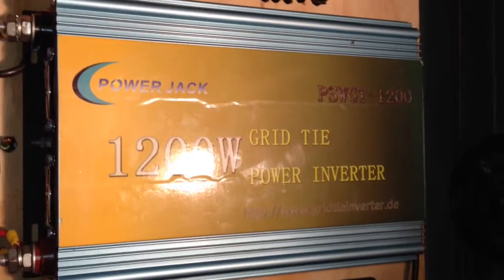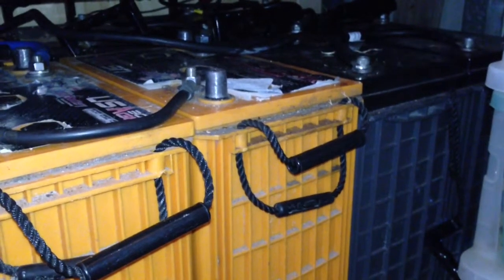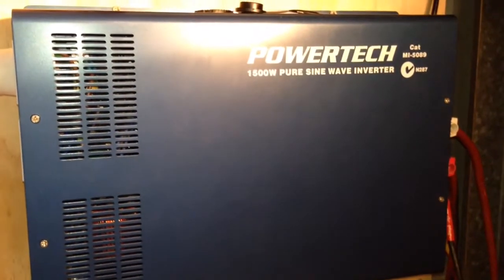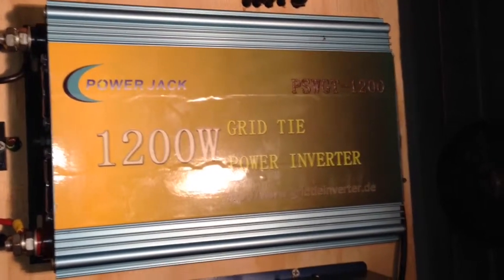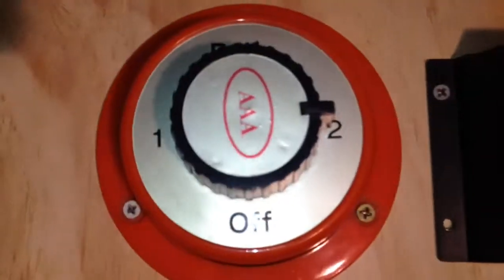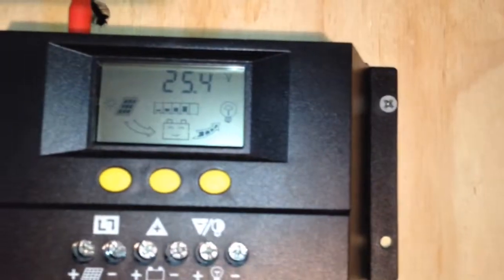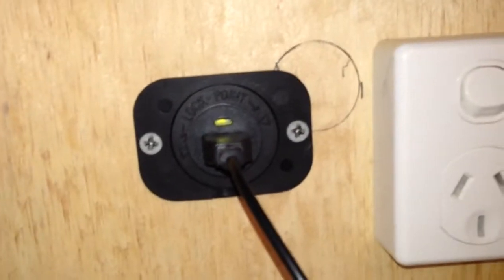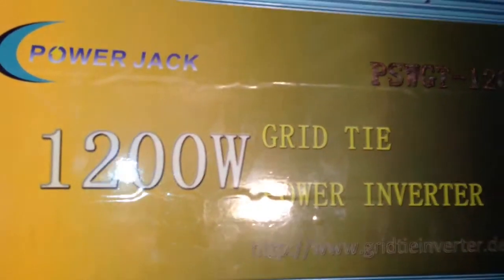Power Jack GT-1200 Grid tie inverter solar setup. On & Off grid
This power jack inverter is now subject to recycling as it's died for the last time. Won't be fixing again!

Power Jack GT1200 Grid Tie Inverter ($230 EBay)
5 X JRM 190M 190watt Solar Panels ($200 off Gumtree)
Solar 30 PWM Charge controller ($50 EBay)
Powertech MI-5089 ($285 EBay)
24v 150amp Selector switch
recycled cables
8 x 330 amp hour batteries 4-5 kwh power production per day 8.5 when I forgot to configure the low voltage trigger and drained batteries.

and a few hours chopping and changing stuff